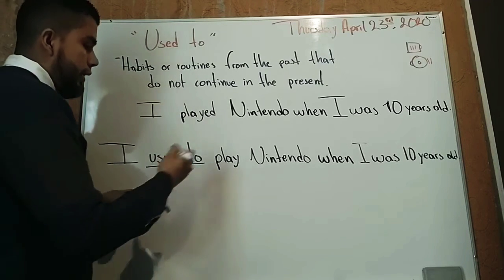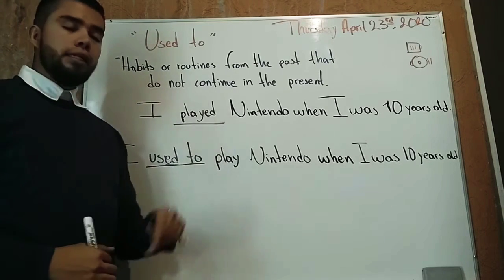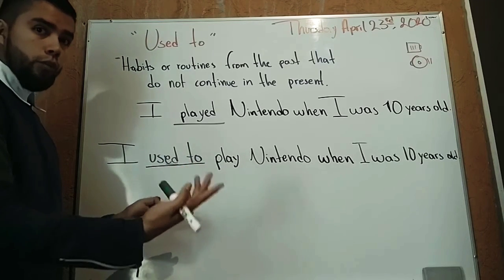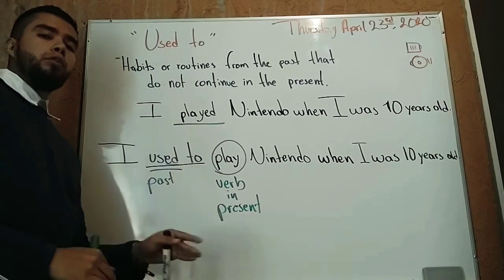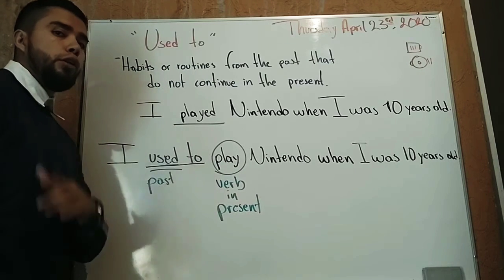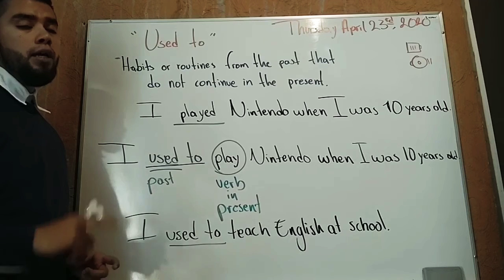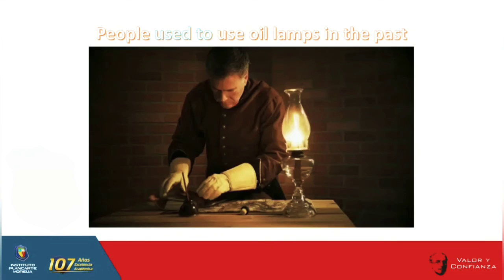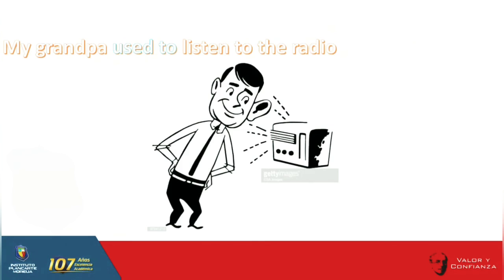Used to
Affirmative form.